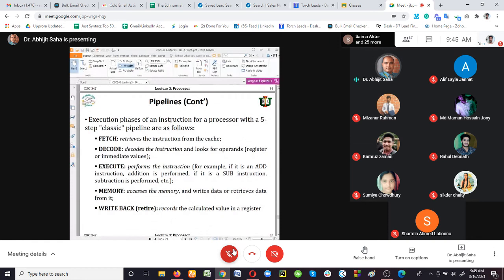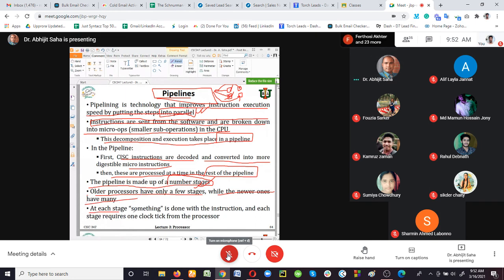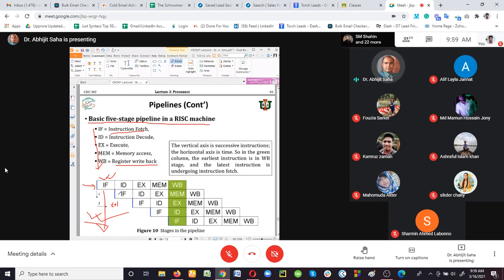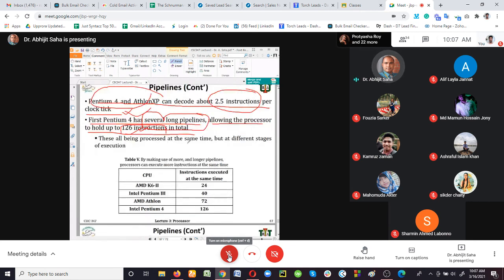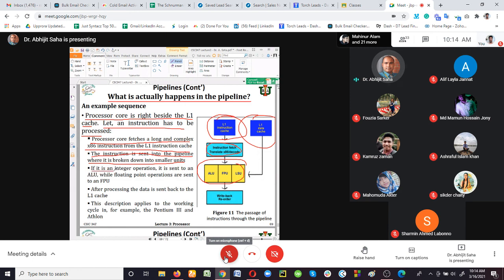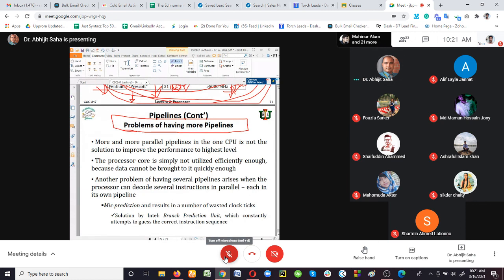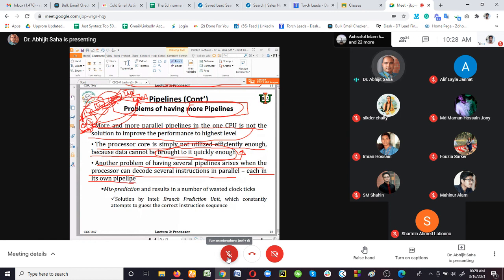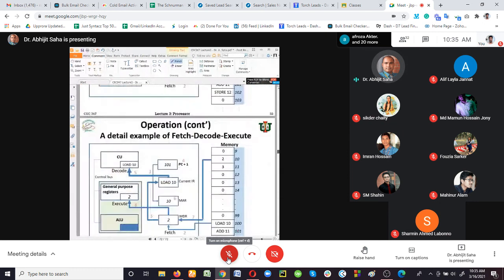CSC-347, 14th class on 16/3/21